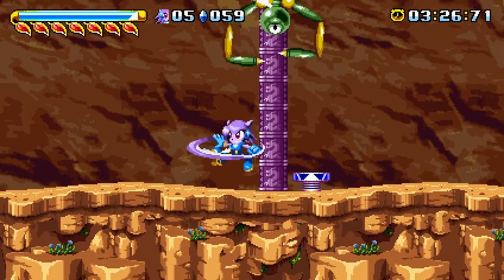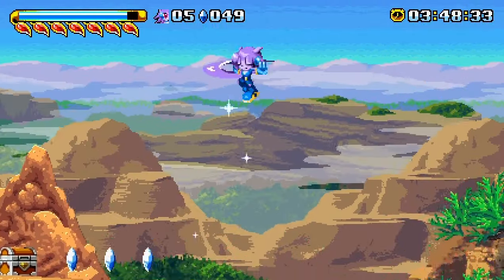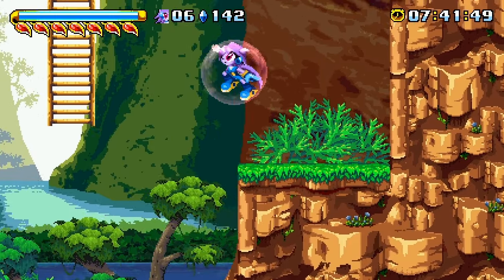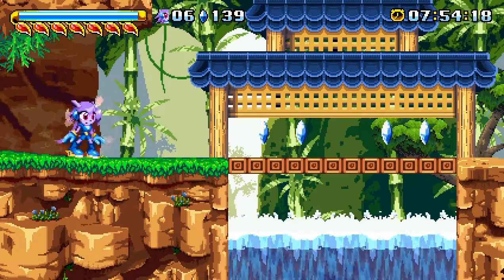Let's Play Freedom Planet - Part 1: Dragon Valley (Game)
Commentated by SupSuper and Paul.Power.